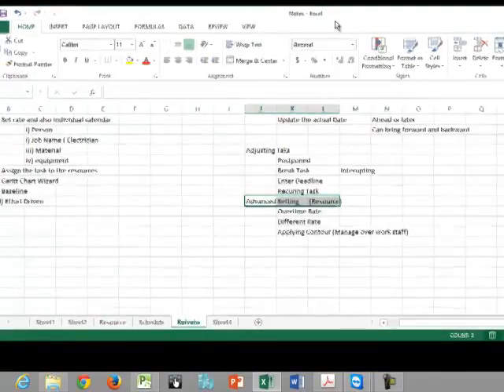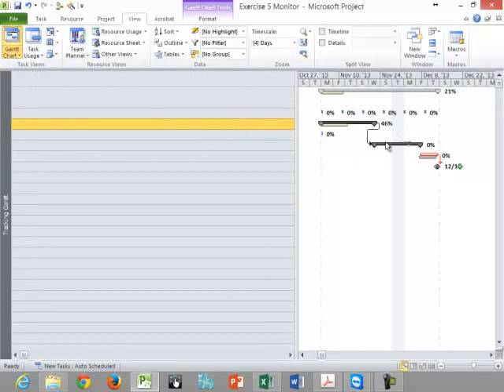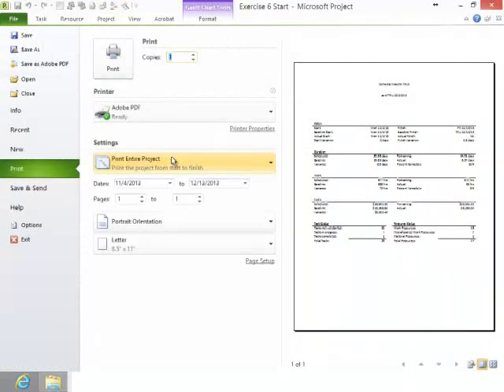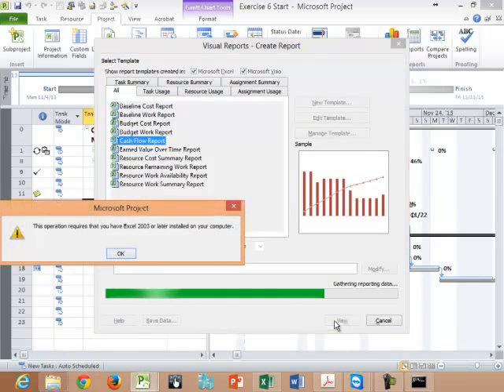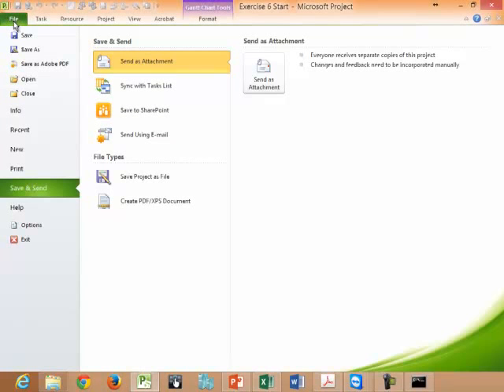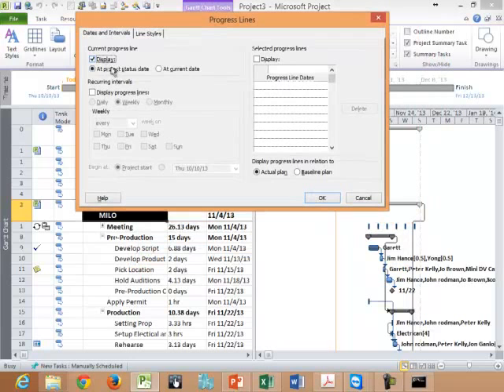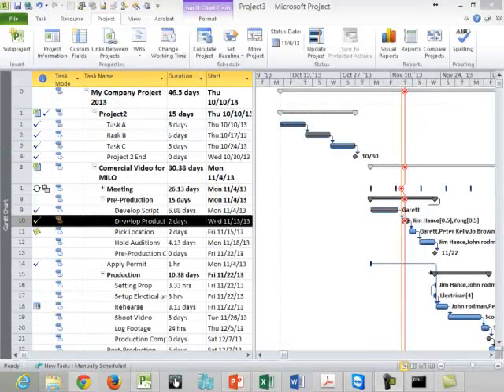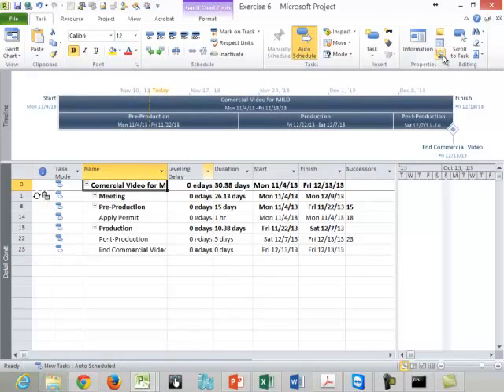Project 2010 Part 4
Clas 10 Oct 2013